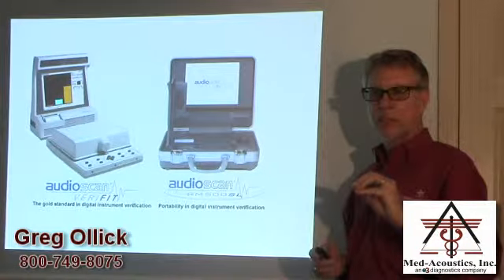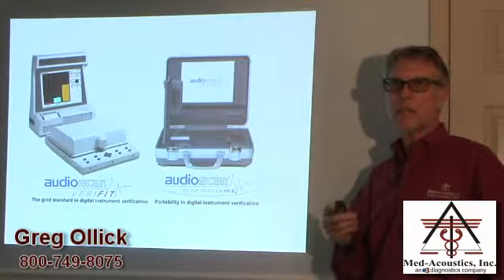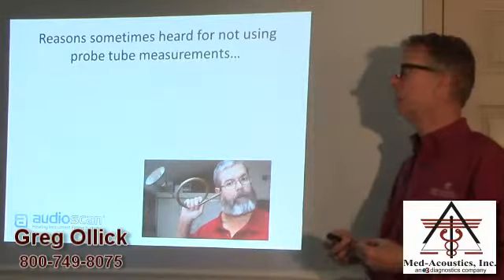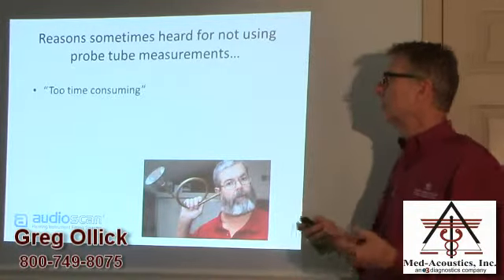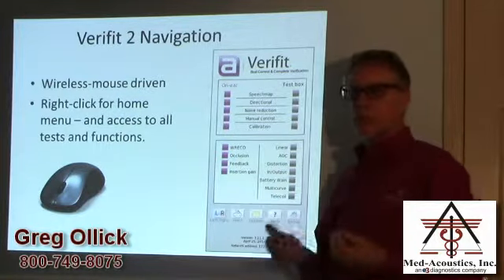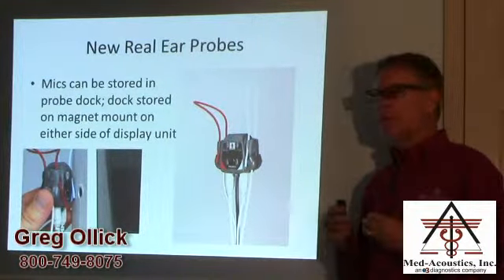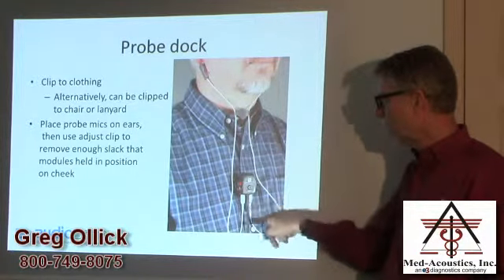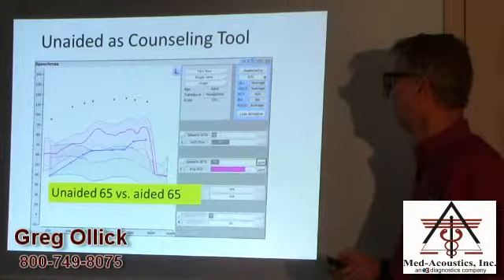Introduction To The Verifit2